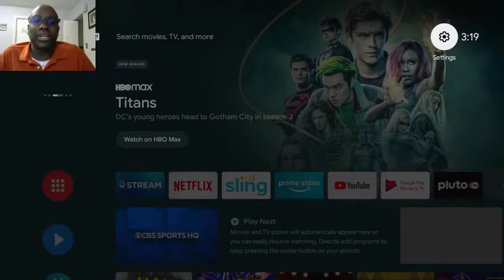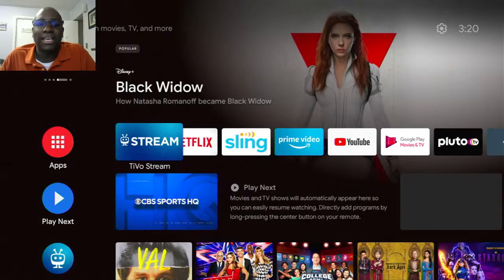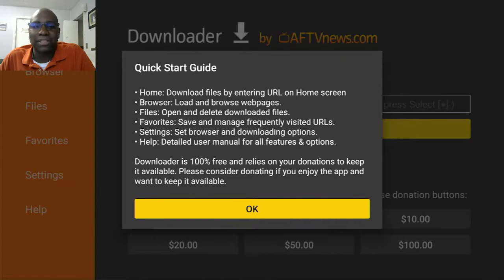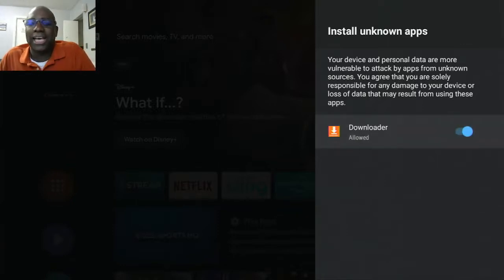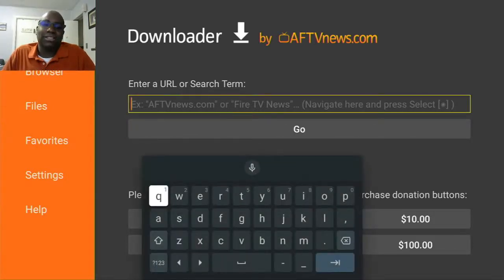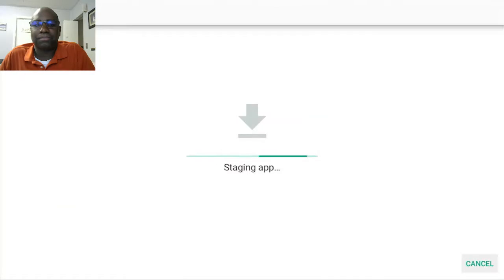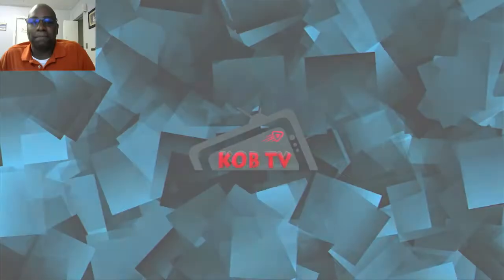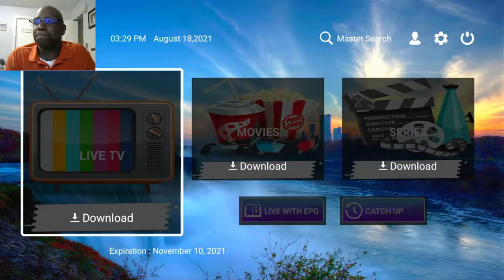Download & Login KOB TV App Android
This tutorial will show you how to download the KOB TV app to stream live TV, movies, and series. You must have an account with KOB TV to log into this app.